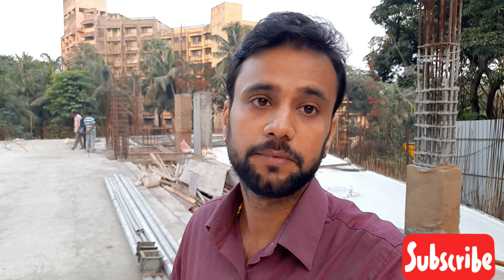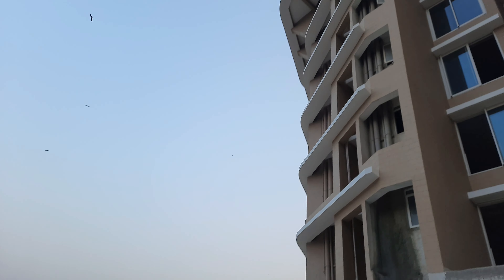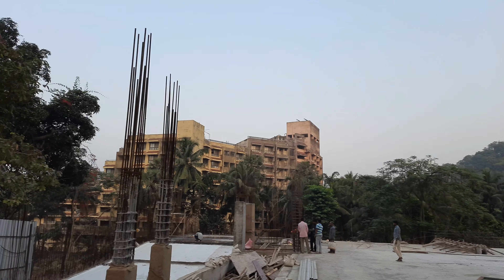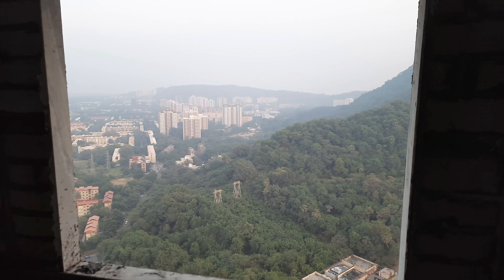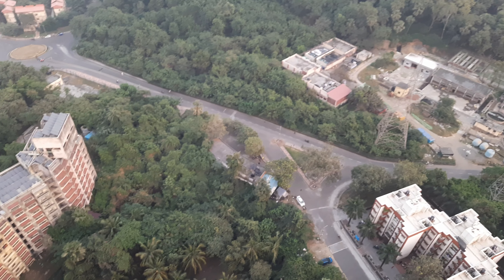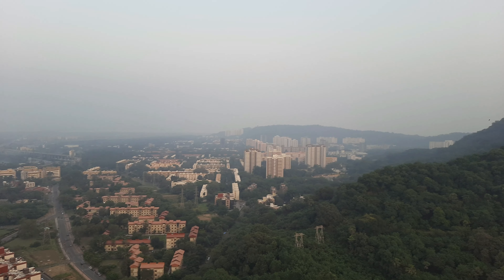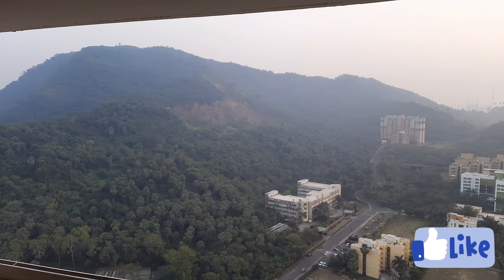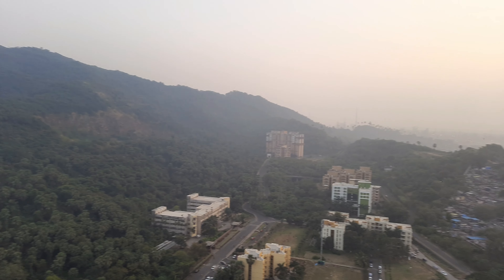5 Bhk With Hill View, Chembur's Tallest Tower. Tridhaatu Aranya- A Dream, Exclusive 3, 4, 5 & 6 Bhk.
Project Highlights:

* Chembur’s tallest tower
* Project designed by world renowned architect James Law
* Unique bamboo inspired building design
* Luxurious and iconic residential tower
* Freehold land - Greenfield multi-storey tower
* Exclusive ultra-spacious 3 / 4 / 5 / 6 BHK residences
* Hand-picked gentry
* Sprawling sun decks with permanent panoramic views of the lush green hills
* Vehicle free surface with abundant nature cover & greenery
* Private natural forest trails
* Terrace garden & lounge at 300 ft
* Elegant swimming pool
* State-of-the-art fitness studio
* Dynamic lighting on the building facade